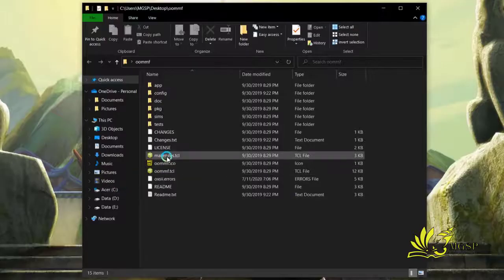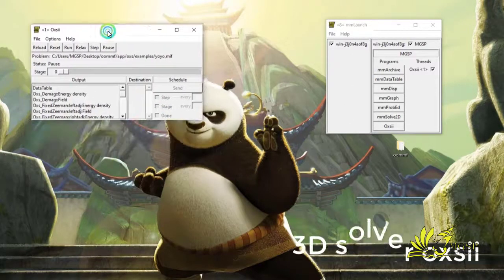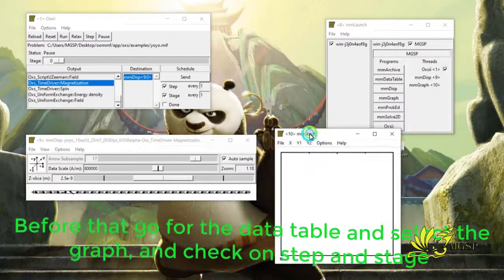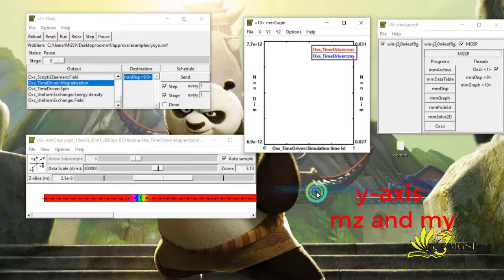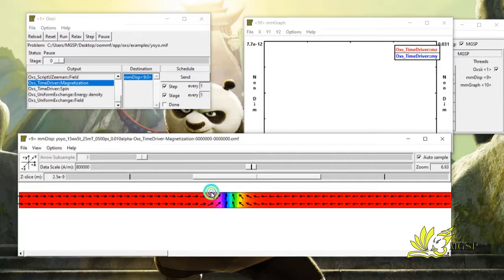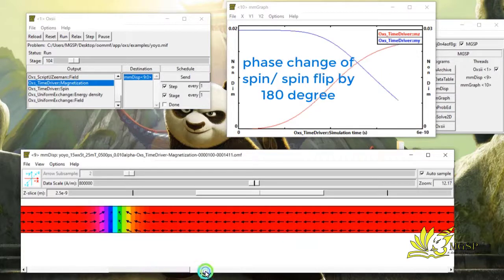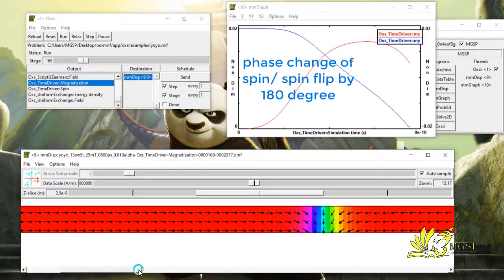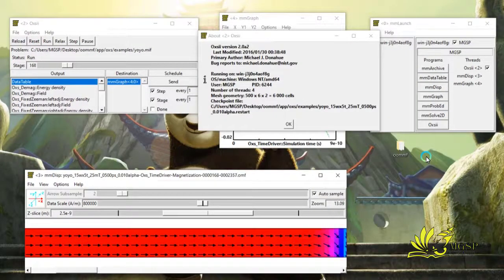OOMMF 2.0 - Domain wall motion| phase change of 180 degrees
Domain wall motion

Domain wall motion, where the magnetic dipole get flipped by 180 degree and after the phase change it comes back to original one, until the stimulation end.

Basic concept explanation foundation.

Which are energy for making more videos, and any suggestions too". I hope you can do it.